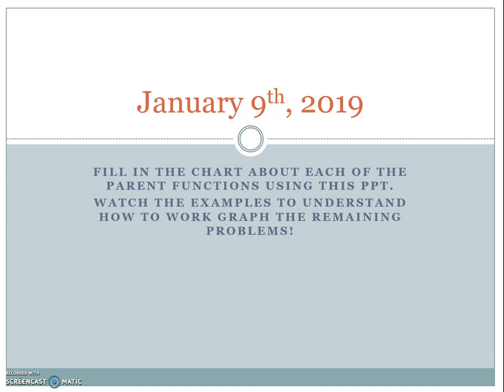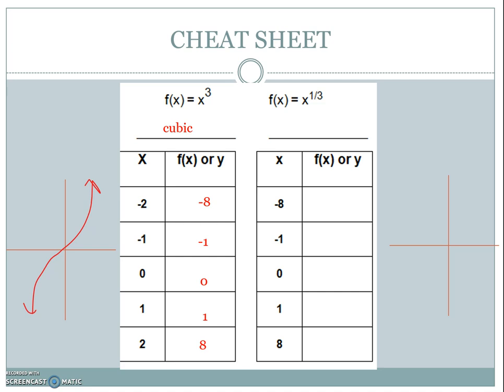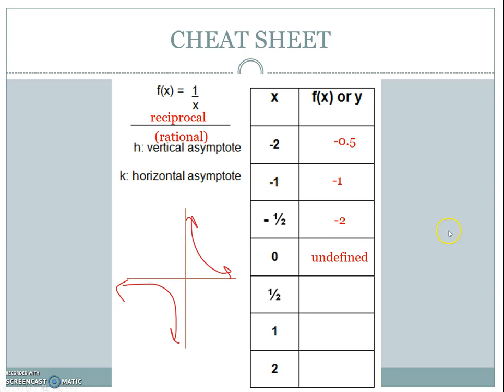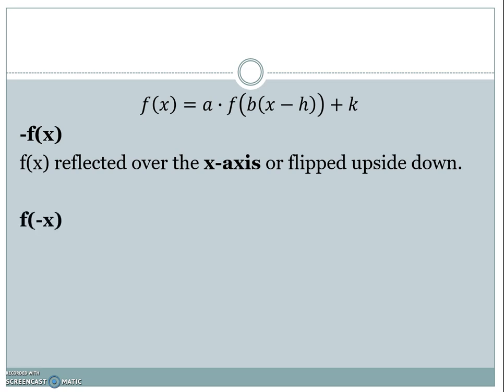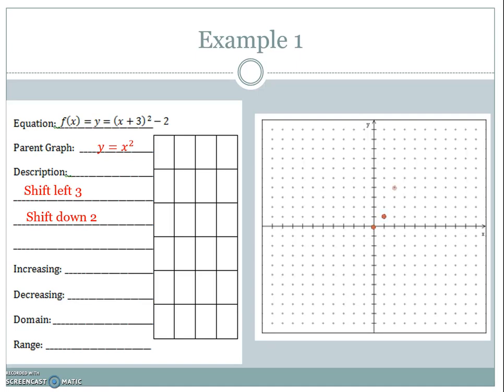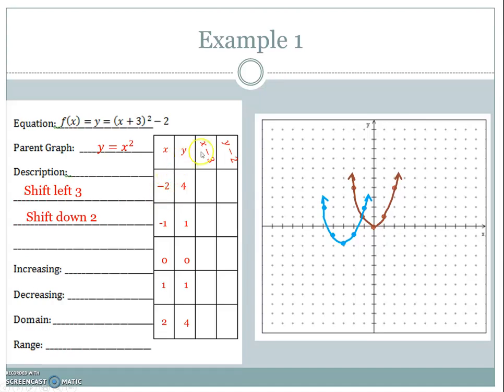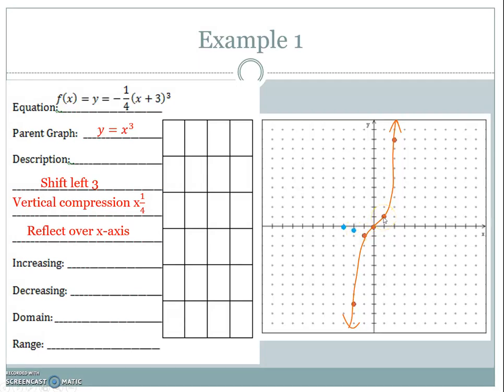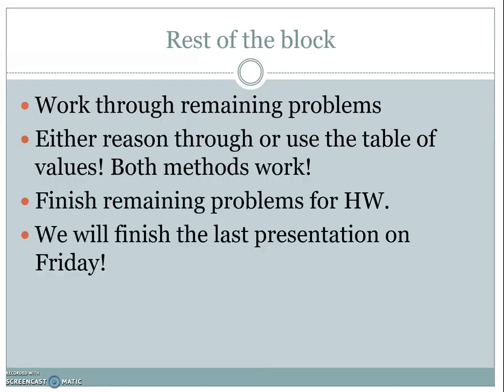Transformations of Parent Functions